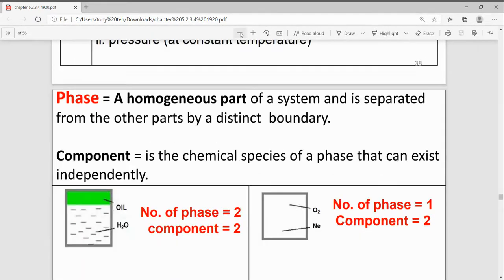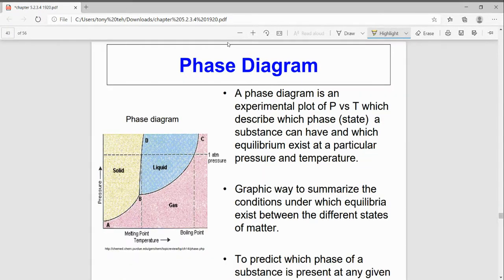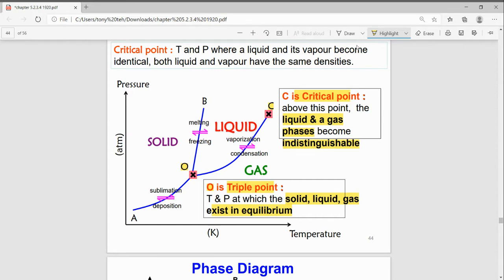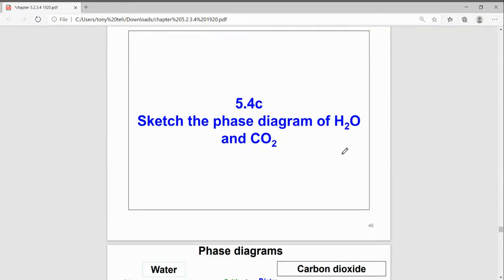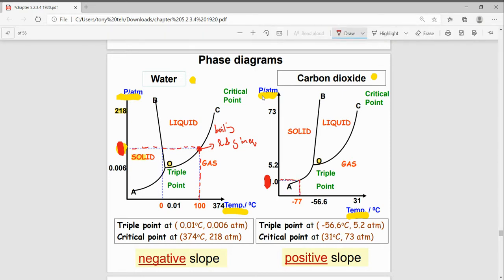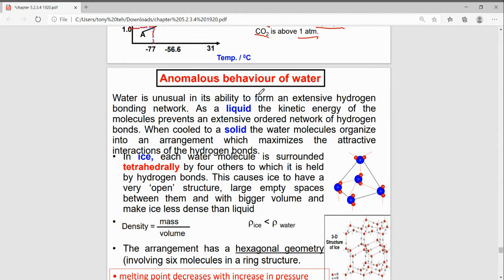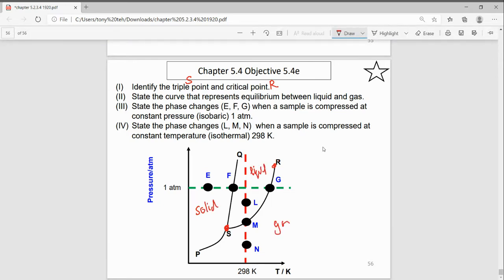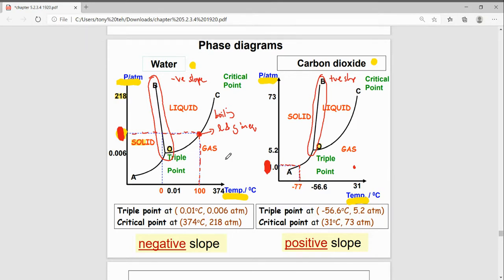Lecture Chap 5 Phase Diagram